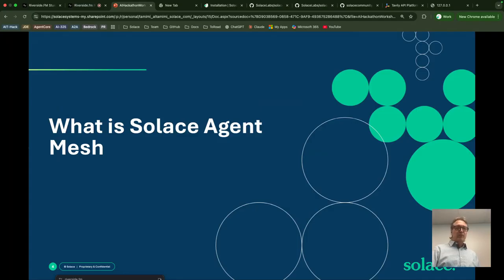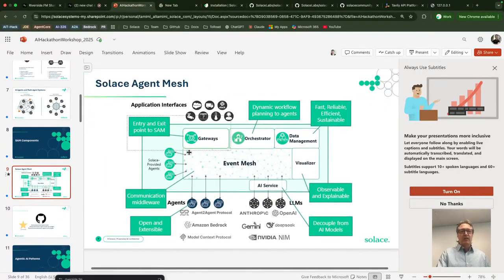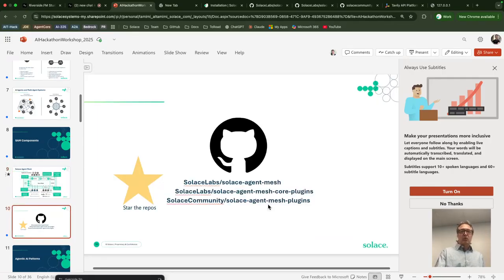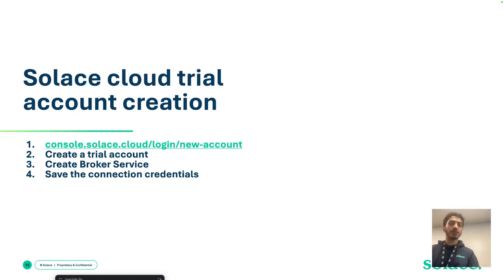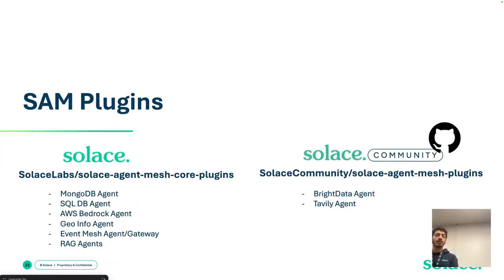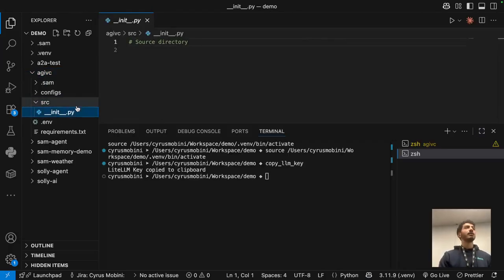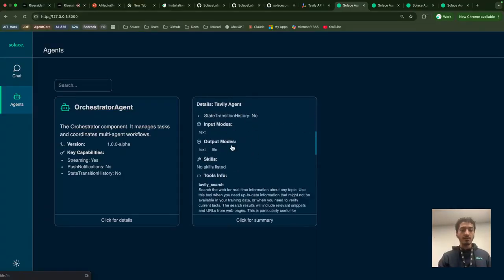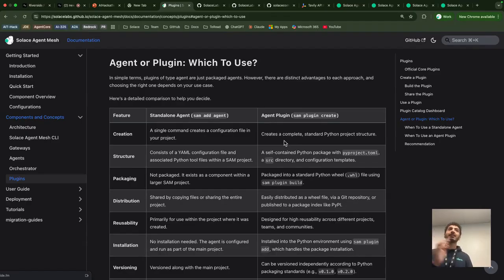How to build an AI agent that talks to other tools quickly with Solace Agent Mesh /w Cyrus & Greg